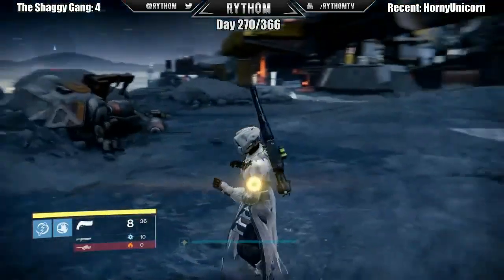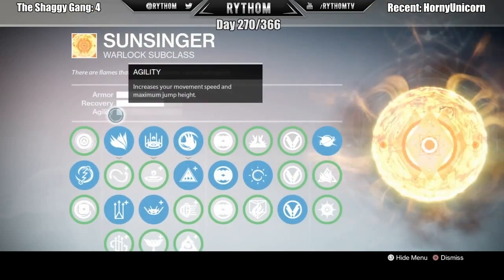SURF LESSON: RIDE THE WAVES